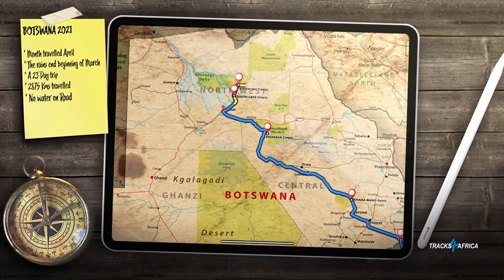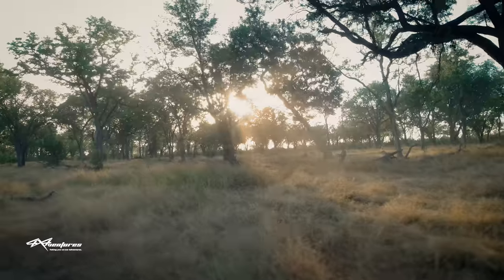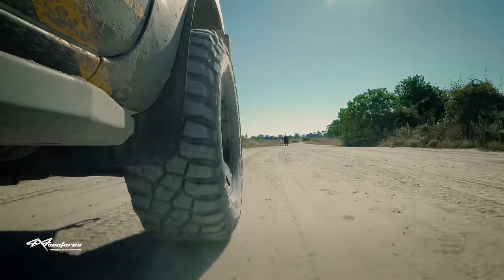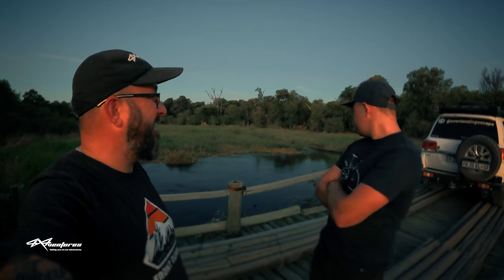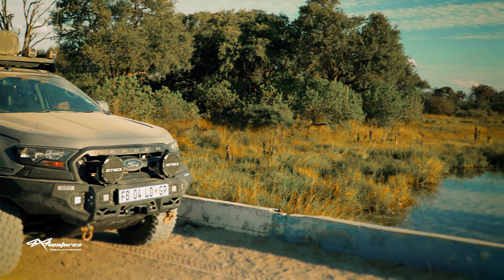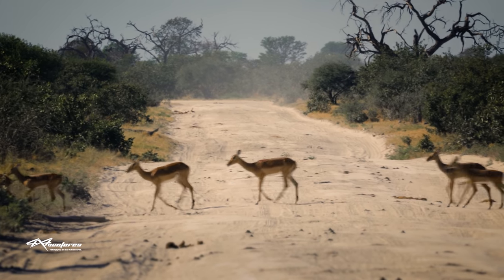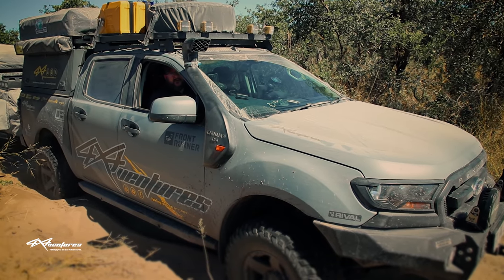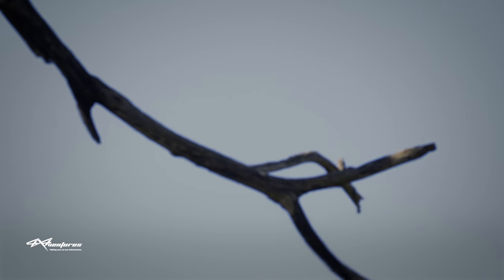4x4ventures | Overlanding BOTSWANA | A Wild Adventure | Ep2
Overlanding Botswana a wild adventure episode 2:

We head out and travel as  @OverlandingEscape

In this episode I adventure travel with Ed and Chris, where we head up to Botswana's Garden of Eden, Moremi. After 5 wild nights at North Gate, Khwai, we travel on-wards to the Chobe National park, where i get to experience the Savuti for the first time. Magic!

A wild adventure, with some great camping in Botswana, and, there's more to come in the next episode. We carry on North to what some call Botswana's garden of Eden.

Feel free to add a comment, but please keep it classy.

Big thank you to Ed and Chris for added shots, and great adventures.
@EdwardBath   Visit his YouTube channel.
@GetOutGO   Visit his YouTube channel.

Stay safe and keeping trucking. Till the next one, I'll see you out there.